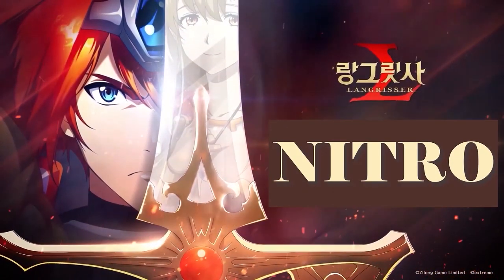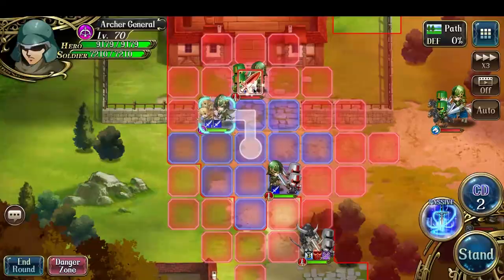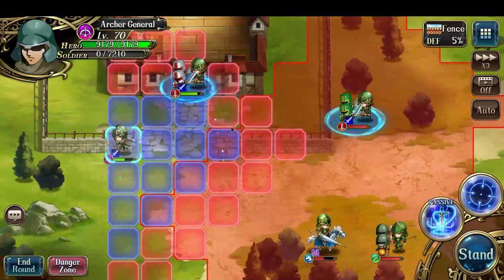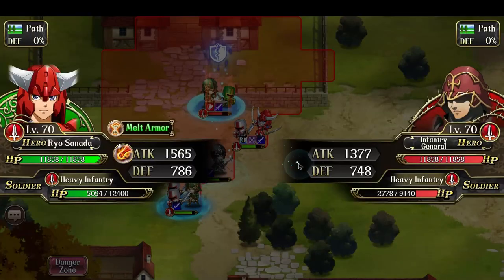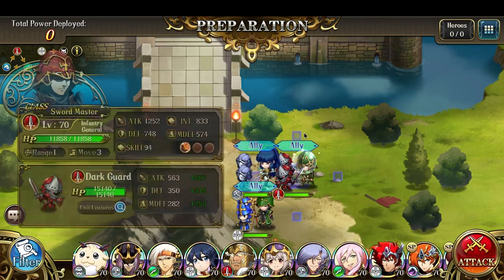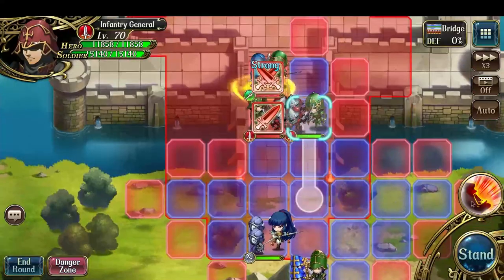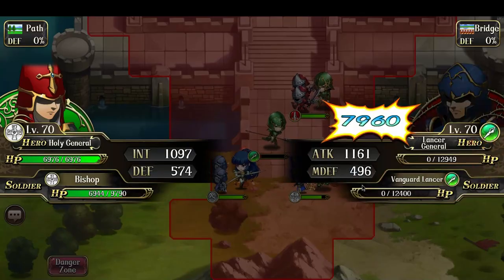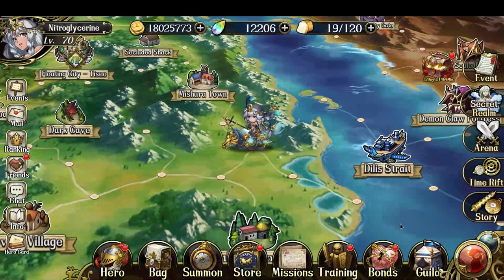Langrisser M - Preview Stage / Banner Battle - Arise! Armor of the Inferno! - Ryo & Kayura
Nice and fast for 180 Trinity crystals 😆.
0:00 Ryu Battle
2:41 Kayura Battle